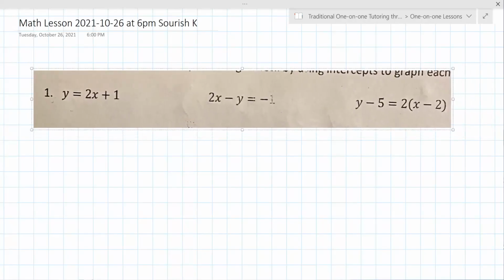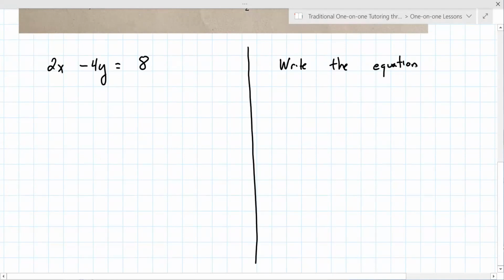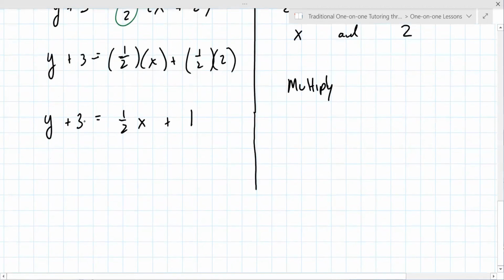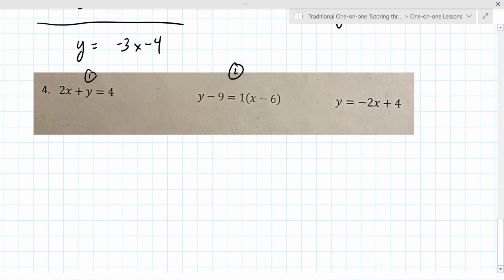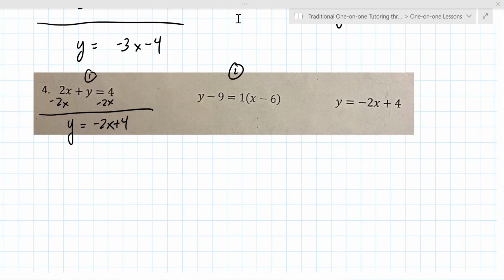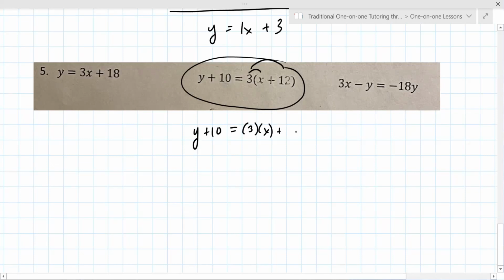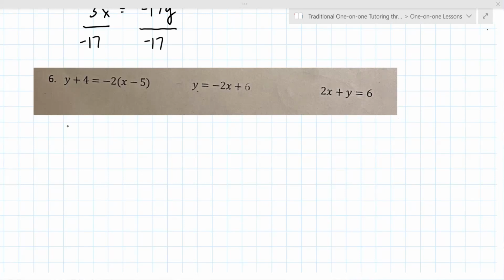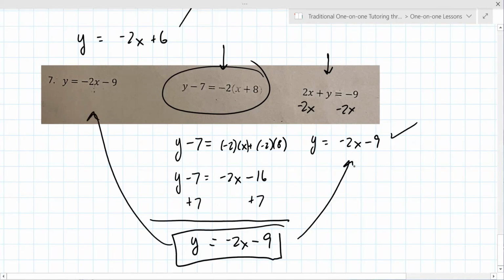High School Algebra 1 Lesson 2021-10-26 at 6pm Sourish K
This lesson covers how to convert from point slope form and standard form into slope intercept form. This is done to determine whether the three forms of a line are the same. Many examples are included for understanding.